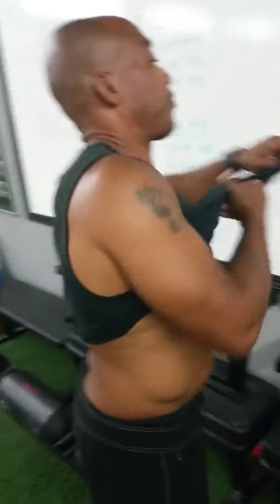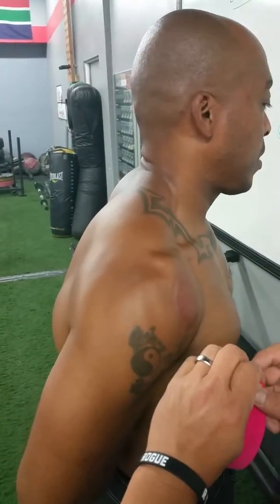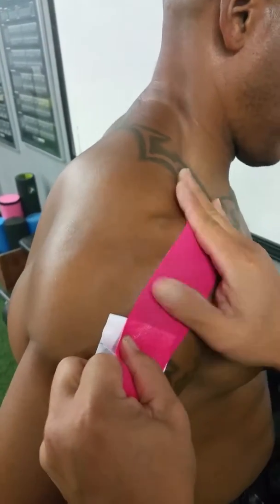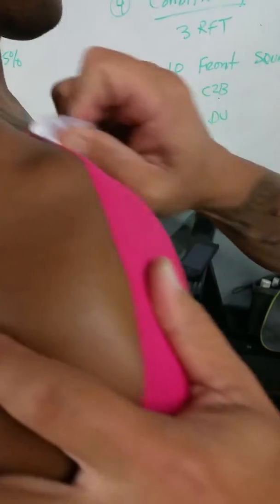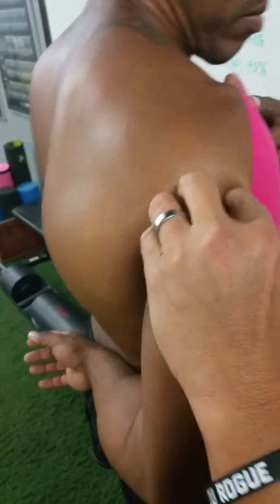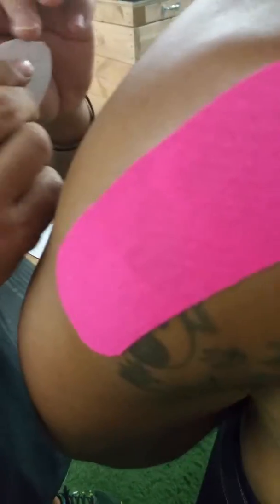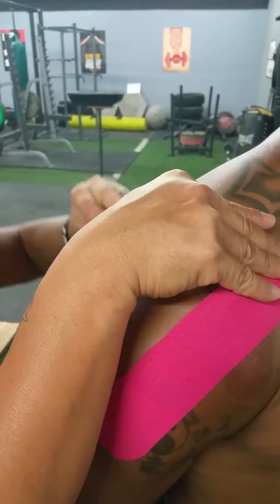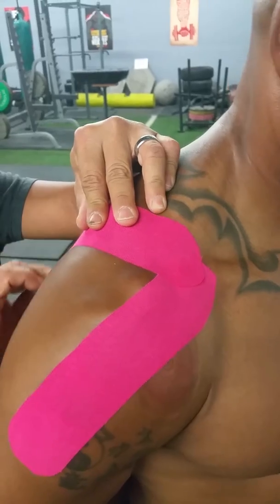Sport and Crossfit tape recovery or support. Save money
Elastic Kinesiology Therapeutic Tape for Athletes, CrossFit and Weight Lifting Sports, Knee Shoulder Ankle Muscles Care Recovery Bandage (Pink). You can purchasing on Amazon